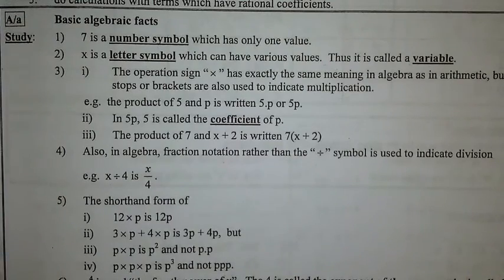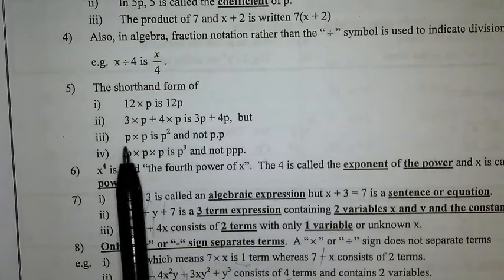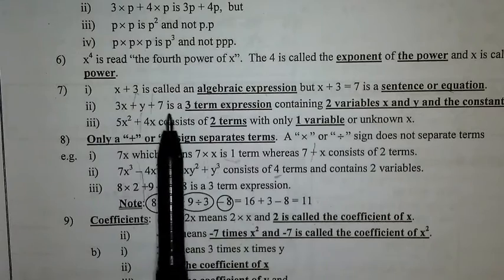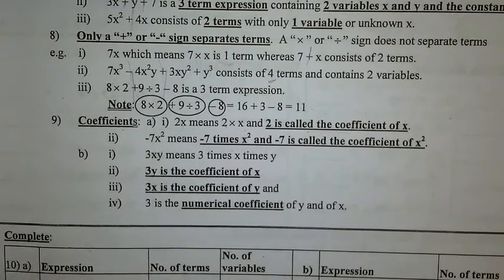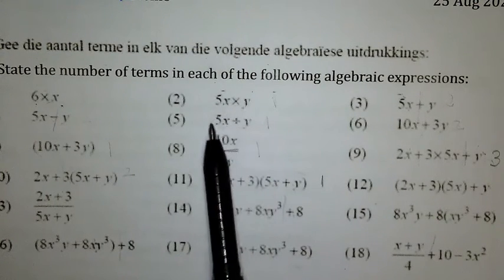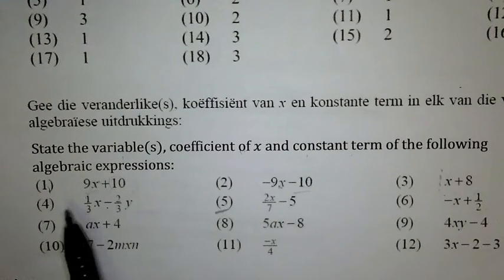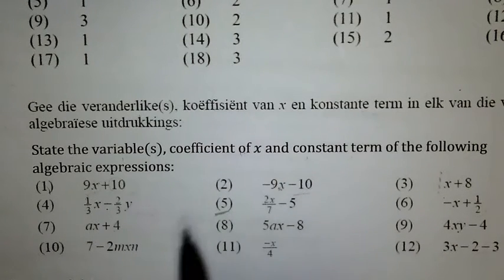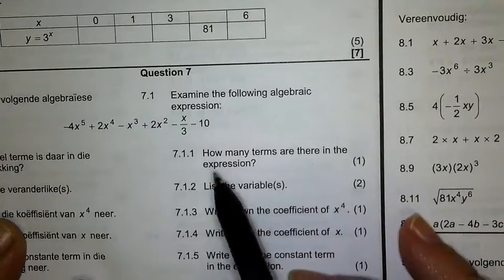GR8 Introduction to Algebra (English)